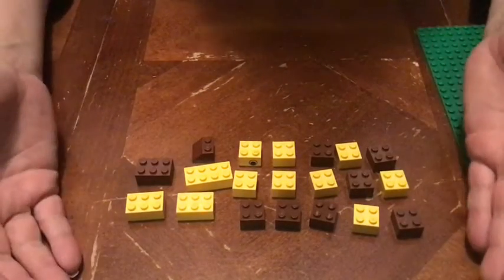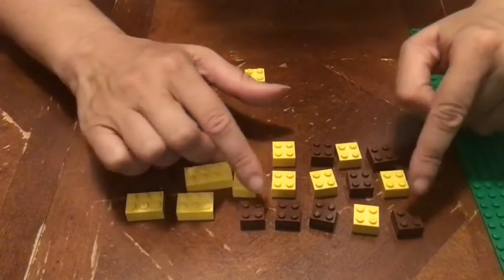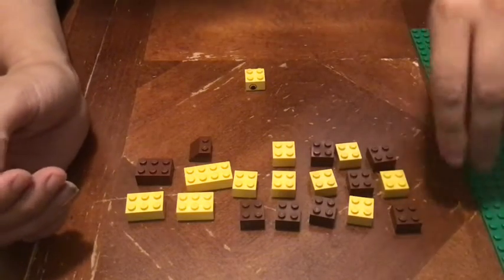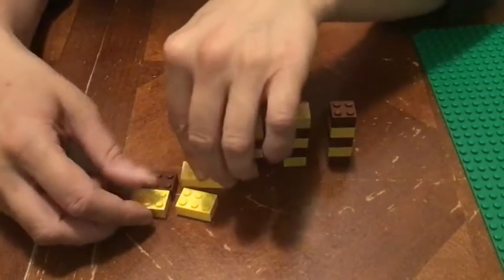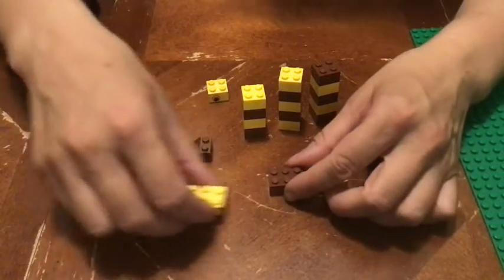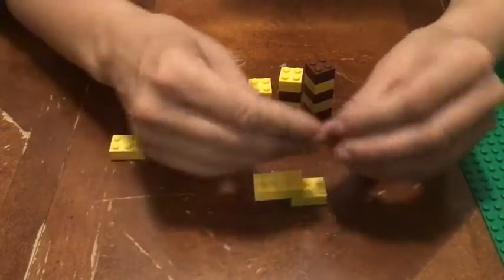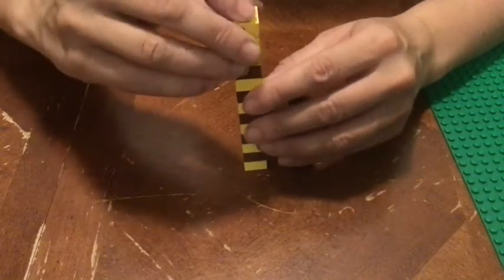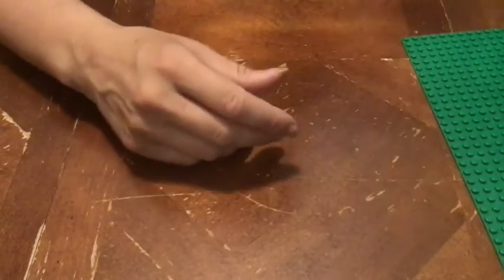Giraffe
lego home movie